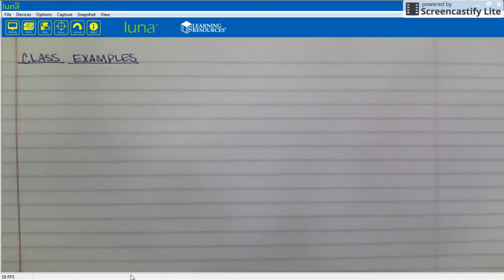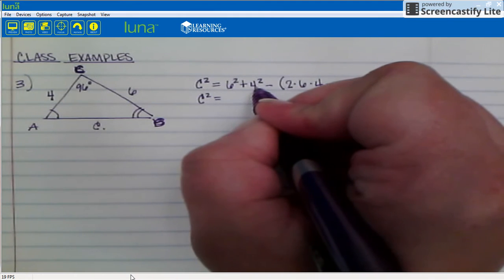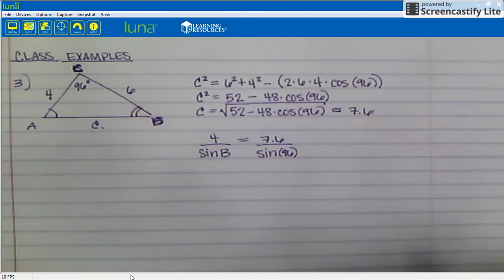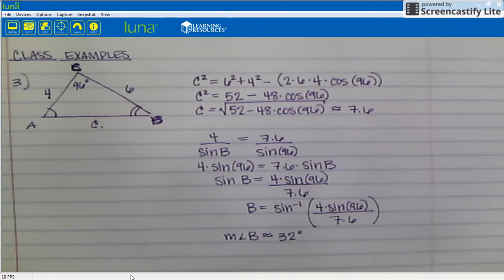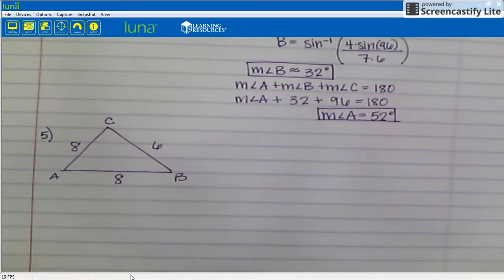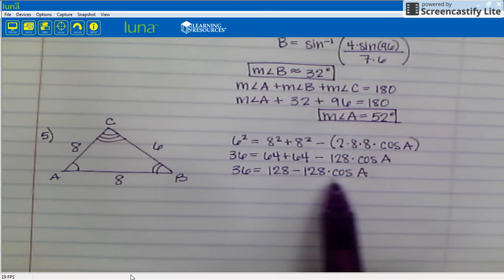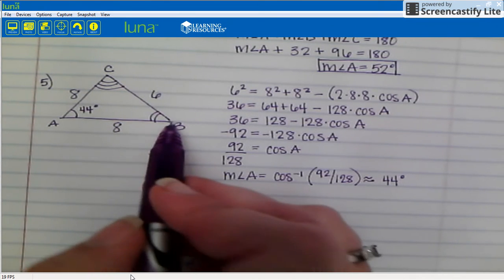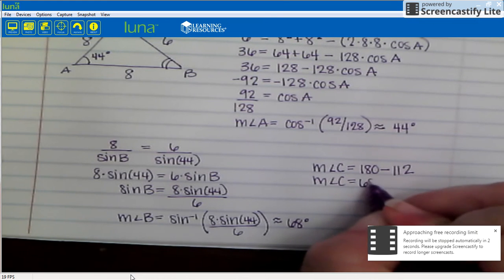Law of Cosines (Part 2)